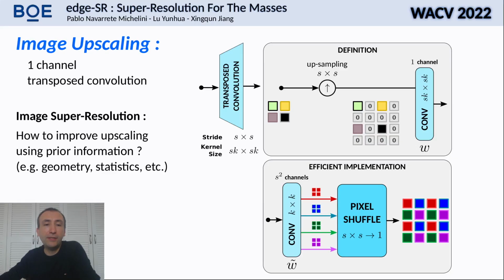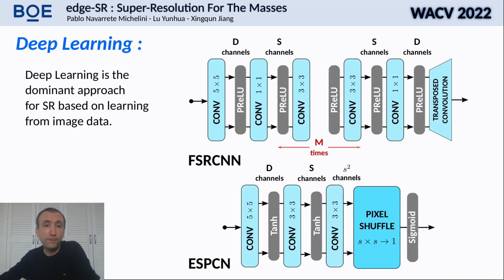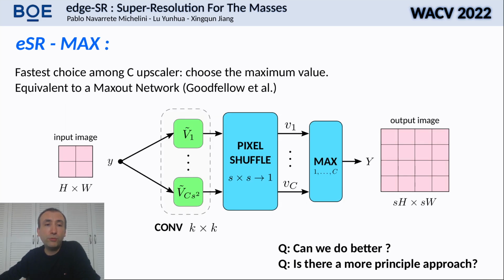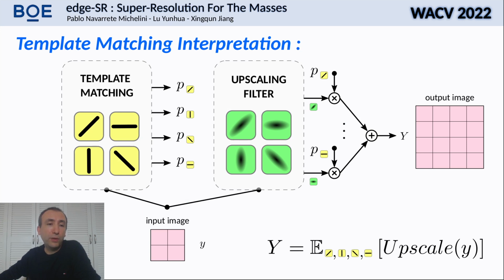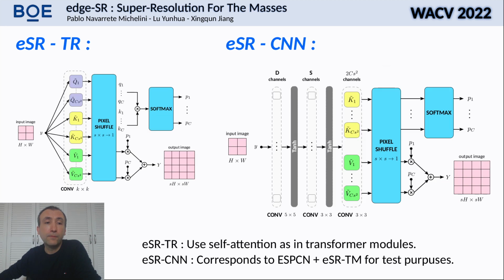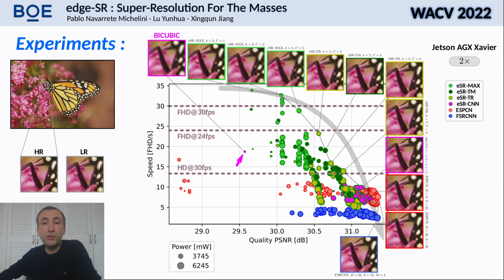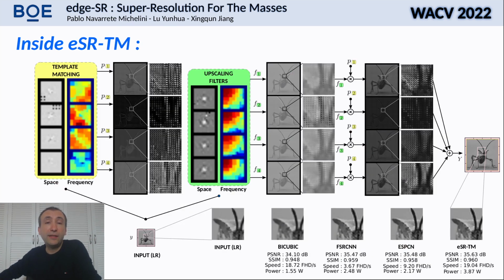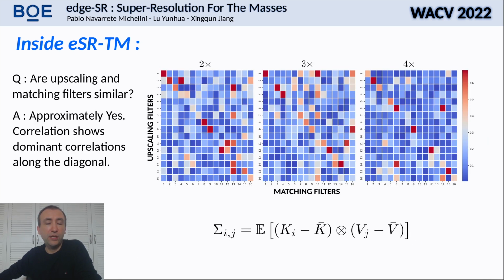edge-SR: Super-Resolution For The Masses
Authors: Pablo Navarrete Michelini (BOE Technology Group Co., Ltd.)*; Yunhua Lu (BOE Technology Group Co., Ltd.); Xingqun Jiang (BOE Technology Group Co., Ltd.) Description: Classic image scaling (e.g. bicubic) can be seen as one convolutional layer and a single upscaling filter. Its implementation is ubiquitous in all display devices and image processing software. In the last decade deep learning systems have been introduced for the task of image super-resolution (SR), using several convolutional layers and numerous filters. These methods have taken over the benchmarks of image quality for upscaling tasks. Would it be possible to replace classic upscalers with deep learning architectures on edge devices such as display panels, tablets, laptop computers, etc.? On one hand, the current trend in Edge-AI chips shows a promising future in this direction, with rapid development of hardware that can run deep-learning tasks efficiently. On the other hand, in image SR only few architectures have pushed the limit to extreme small sizes that can actually run on edge devices at real-time. We explore possible solutions to this problem with the aim to fill the gap between classic upscalers and small deep learning configurations. As a transition from classic to deep-learning upscaling we propose edge-SR (eSR), a set of one-layer architectures that use interpretable mechanisms to upscale images. Certainly, a one-layer architecture cannot reach the quality of deep learning systems. Nevertheless, we find that for high speed requirements, eSR becomes better at trading-off image quality and runtime performance. Filling the gap between classic and deep-learning architectures for image upscaling is critical for massive adoption of this technology. It is equally important to have an interpretable system that can reveal the inner strategies to solve this problem and guide us to future improvements and better understanding of larger networks.